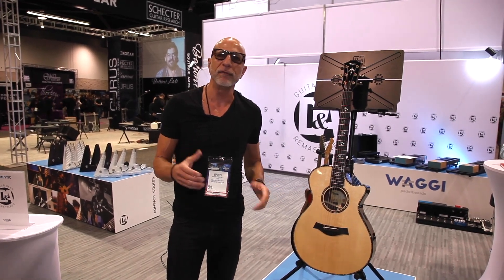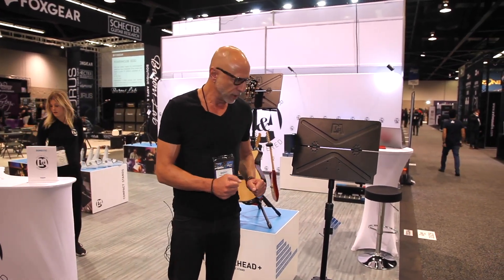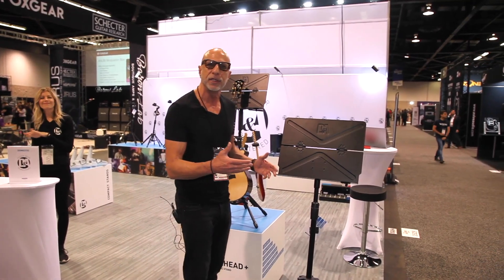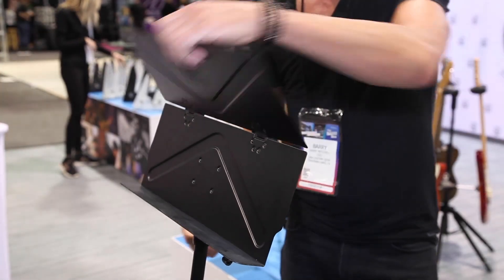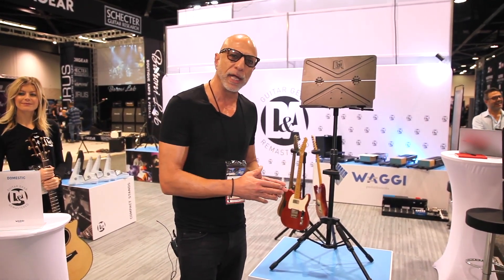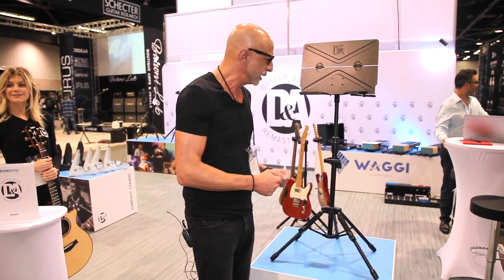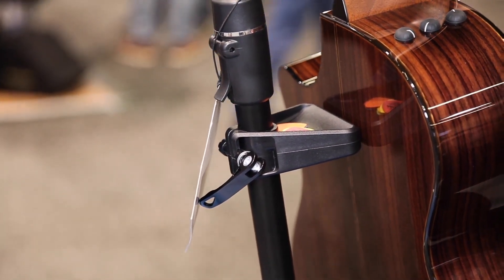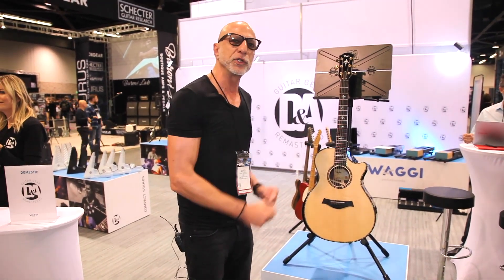The BULLHEAD+ Innovative Folding Music and Guitar Stand by D&A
A closer look at the BULLHEAD and BULLHEAD PLUS stands.
Features:
• Ultra Stable Safe Patented Five Leg
• Simple reversible snap lock retention system converts from an adjustable sheet music folder to a stable laptop or tablet stand
• Engineered geared magnetic fold-unfold mechanism
• Innovative instrument pick tray
• Special design keeps the neck protected and away from bumps while being fully supportive of your instrument
• Unique pen holder
• Fold out instrument support leg system to accommodate any instrument, so your sheet music charts and your instrument now have just one destination